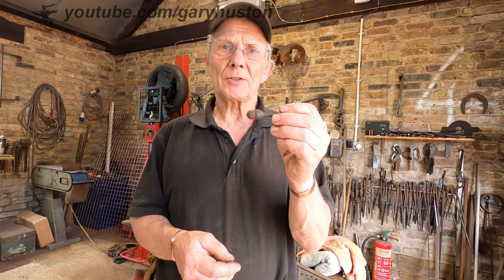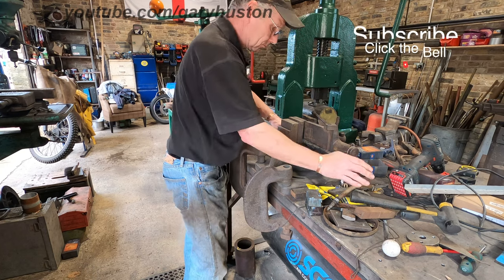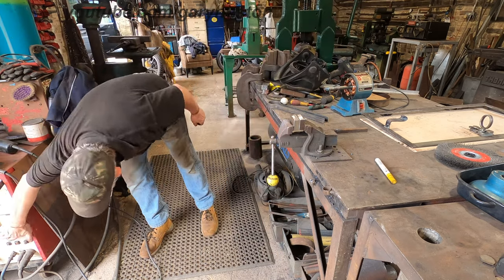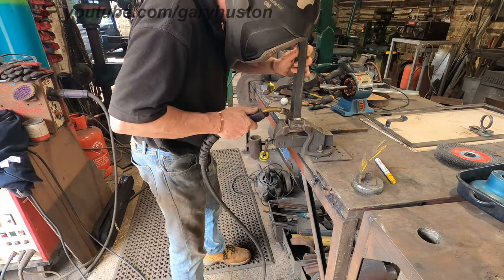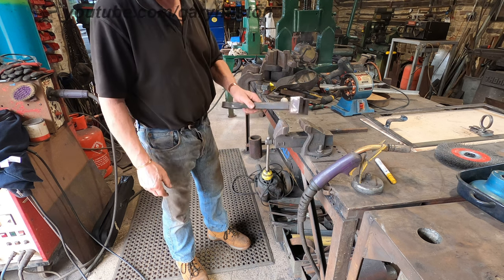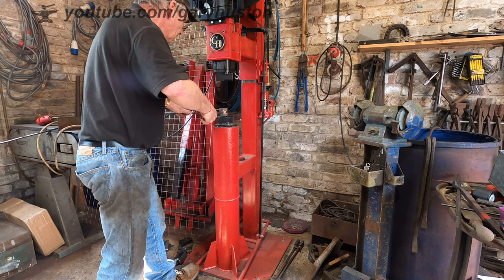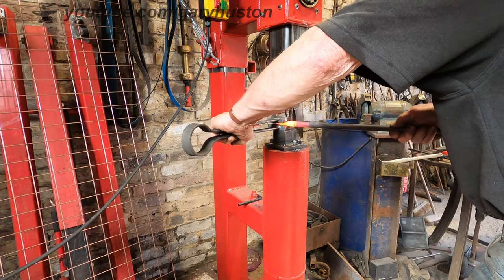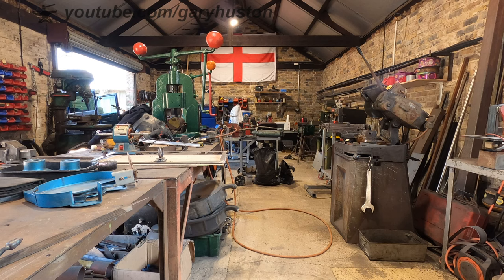How To Make A Power Hammer Spring Swage for acorns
I decided to have a go at making a spring swage for making acorns on the power hammer. Turned out pretty good if i say so myself!